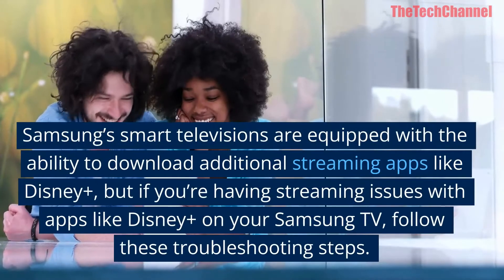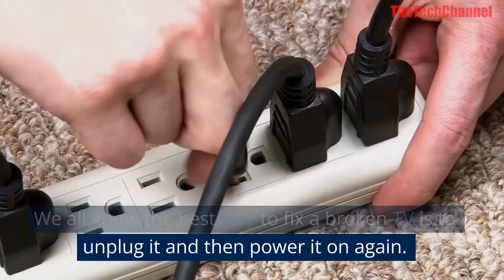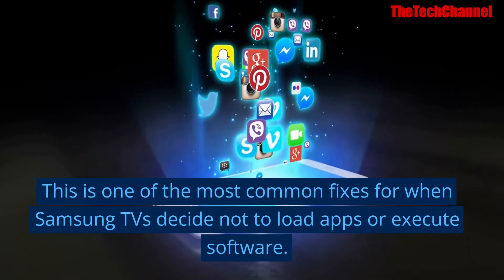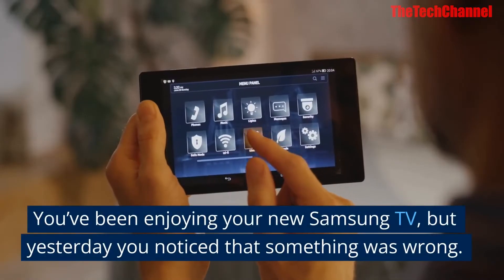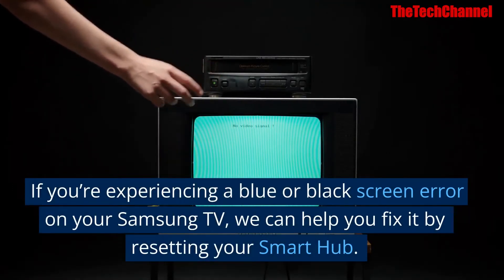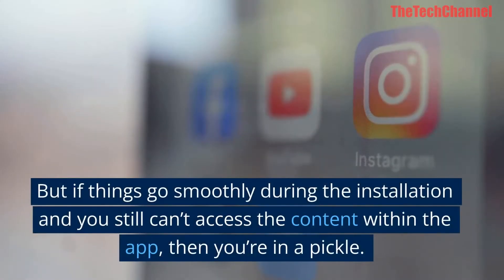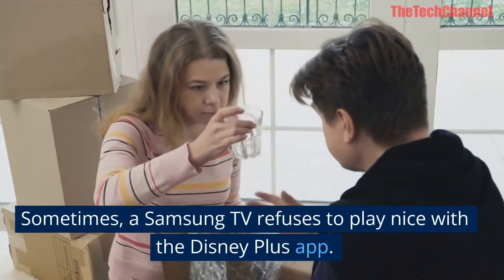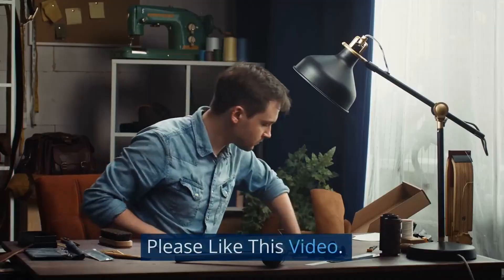Disney Plus Not Working On Samsung TV [FIXED]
Disney Plus Not Working On Samsung TV
Disney Plus is a streaming service that offers a wide variety of Disney-branded movies, shows, and other content. It is available in a number of countries, including the United States, Canada, Australia, and New Zealand.

Disney Plus is compatible with a wide range of devices, including Samsung TVs. However, some Samsung TV owners have reported that they are unable to get Disney Plus to work on their TV.

There are a number of possible reasons why Disney Plus might not be working on your Samsung TV. For example, it could be due to a problem with your internet connection, or there could be an issue with the Disney Plus app itself.

If you're having trouble getting Disney Plus to work on your Samsung TV, there are a few things you can try. First, make sure that your TV is connected to the internet and that you have a strong internet connection. If you're using a wireless connection, try connecting your TV to the internet with a wired connection.

Next, try restarting your TV and Disney Plus app. If that doesn't work, you can try uninstalling and reinstalling the Disney Plus app. Finally, if you're still having trouble, you can contact Disney Plus customer support for help.